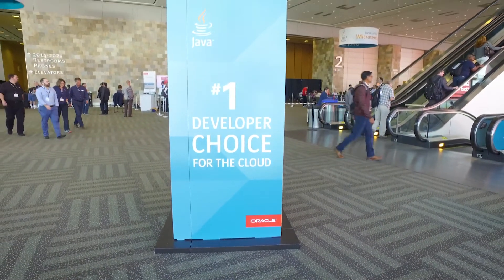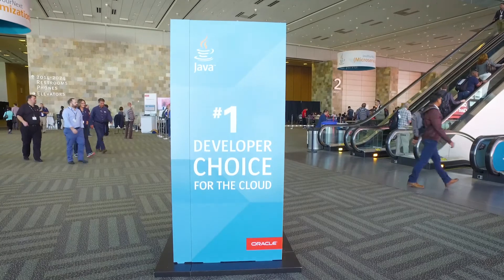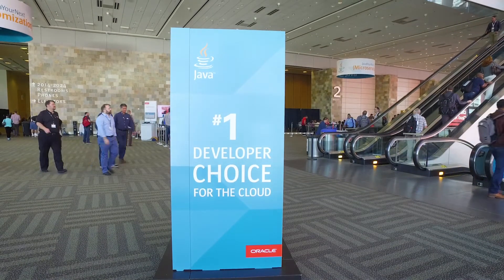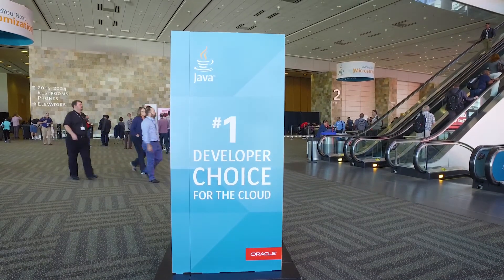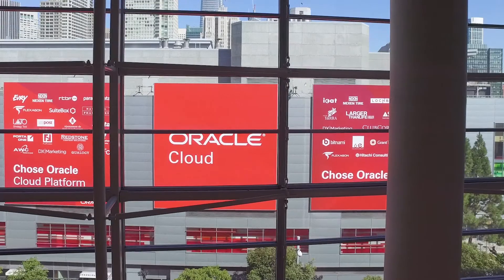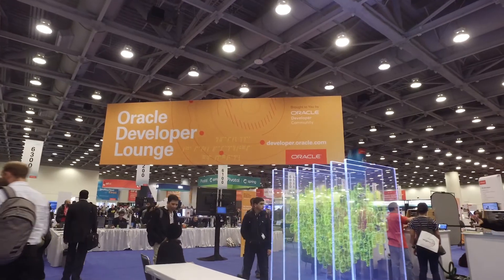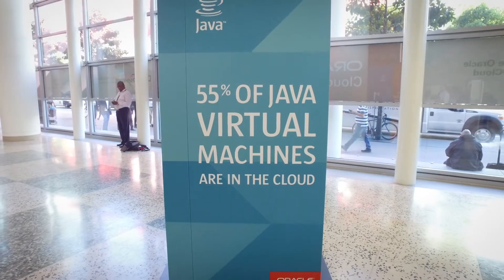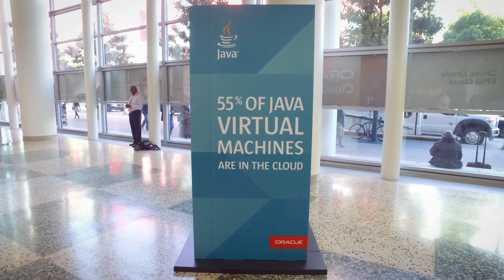What’s New in Java 9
Improvement, additions, and advancements in Java 9 by Venkat Subramaniam.